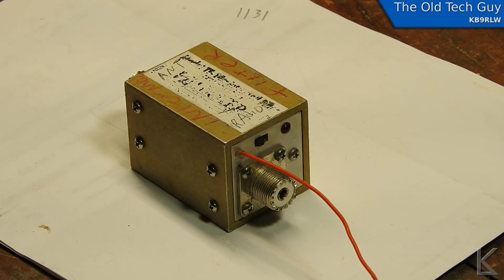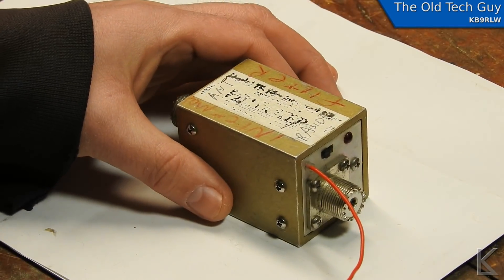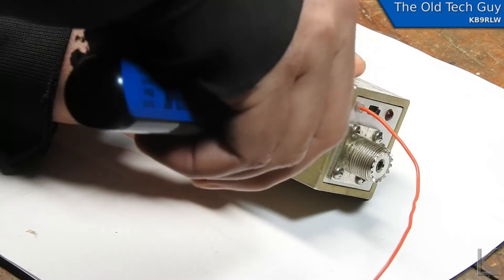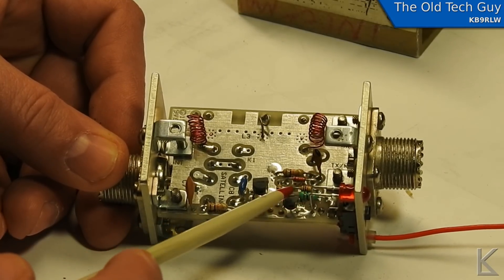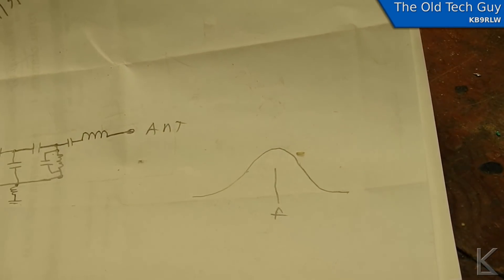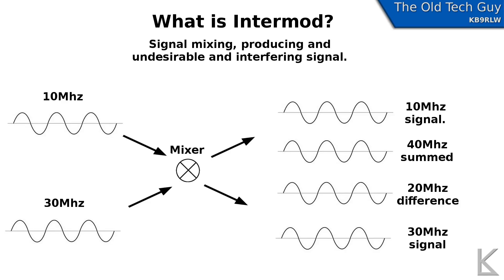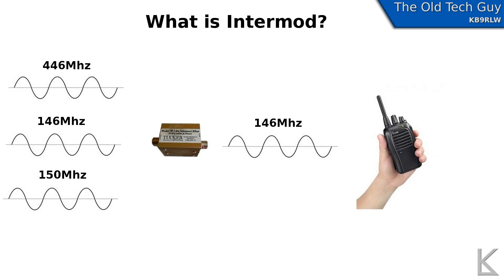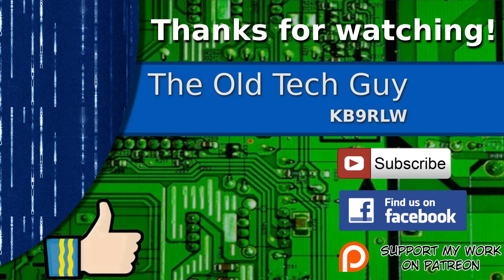Ham Radio - What's inside this intermod filter, and what is Intermod interference anyway?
Taking a look inside this Tucker Intermod Filter TF-144 I was given.  And a simple explanation of what intermod interference actually is.